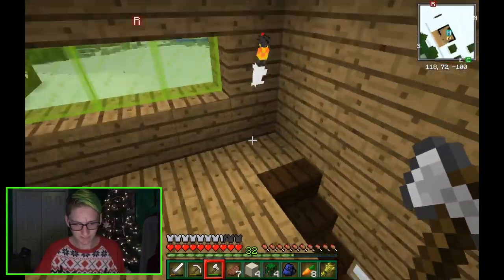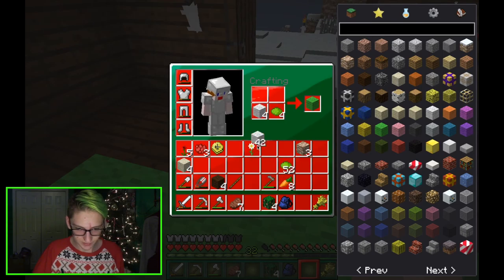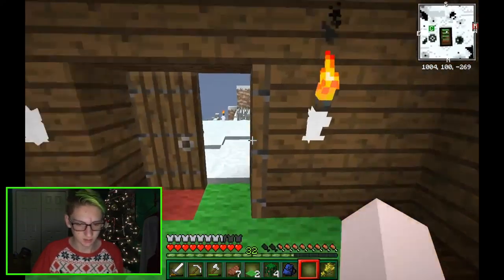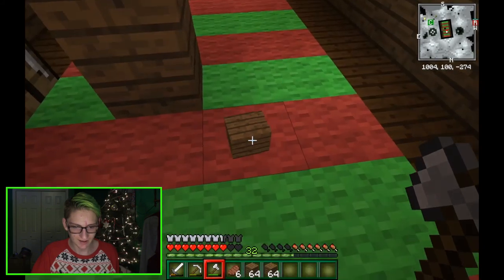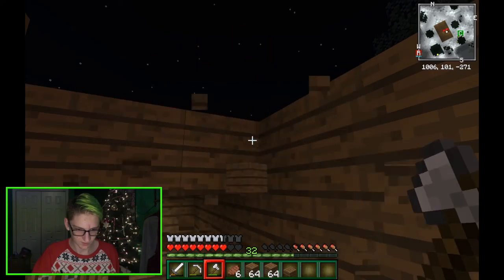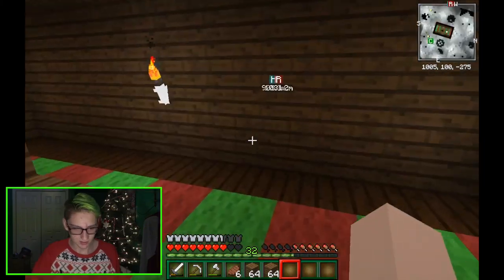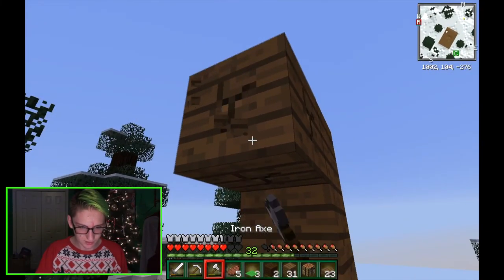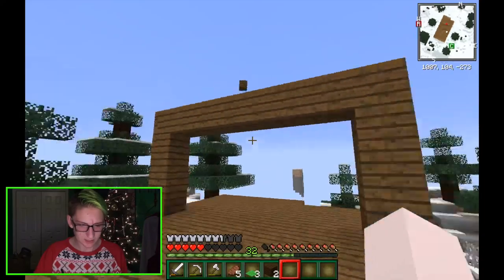WORKING ON THE CHRISTMAS CABIN! | Minecraft | Episode 12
LINKS;